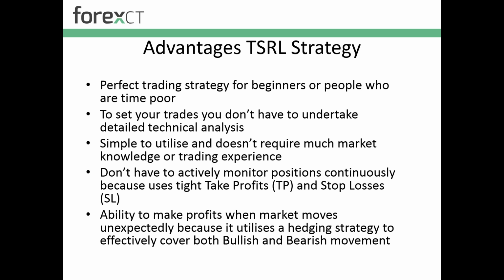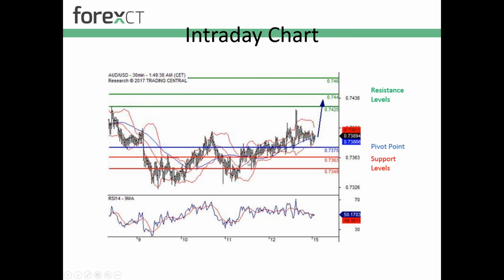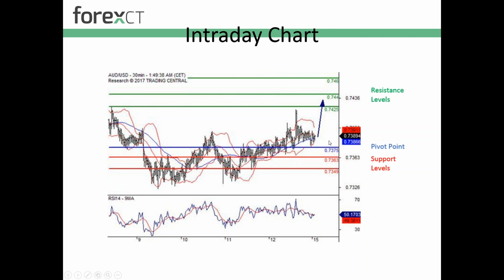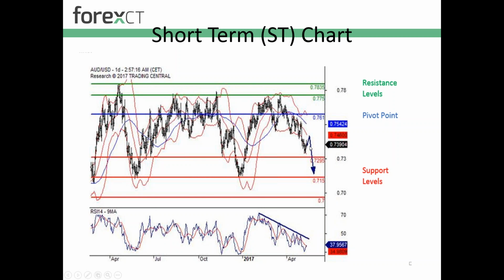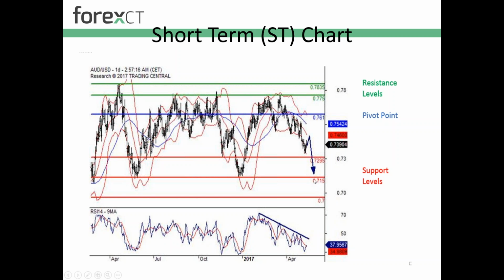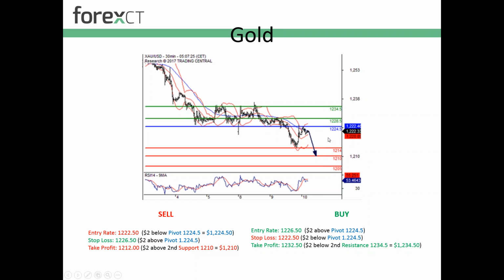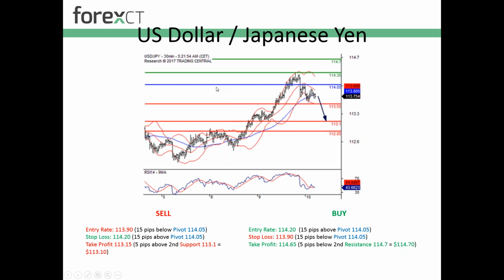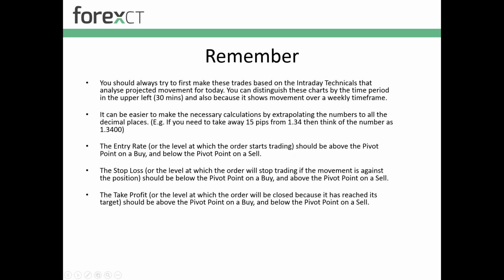08/06/17 - Trading Resistance and Support Levels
This webinar hosted by Account Executive Brent Doherty covers hedging trades and trading resistance and support to find better entry points with better risk management